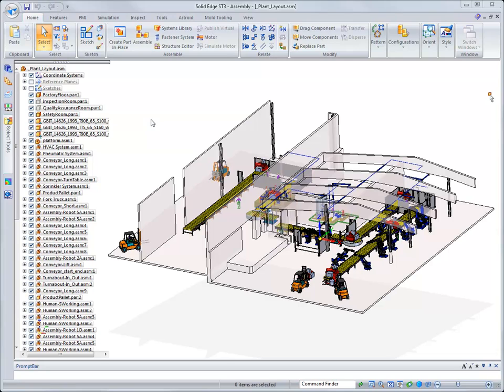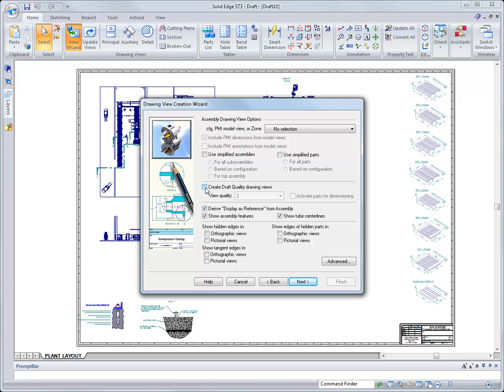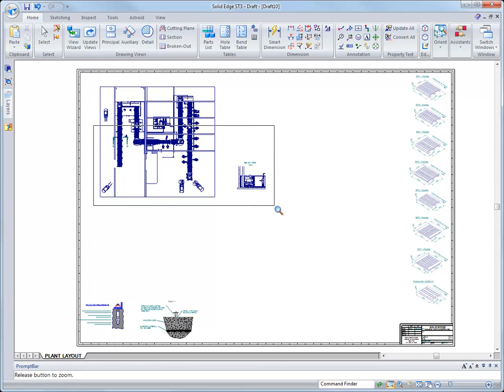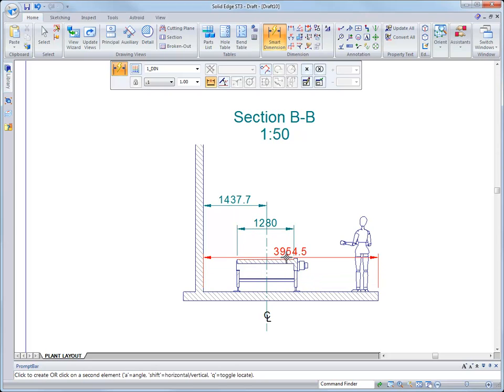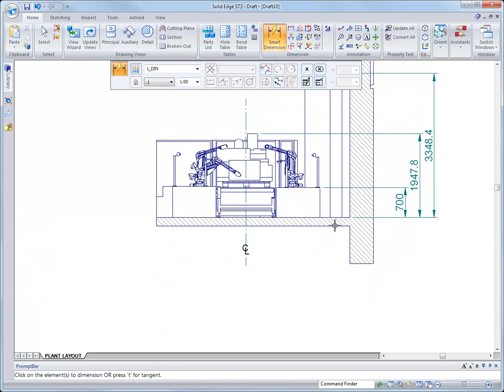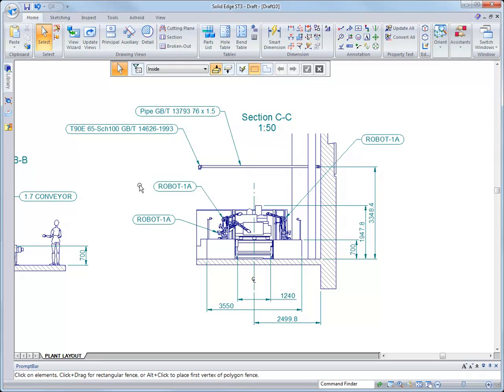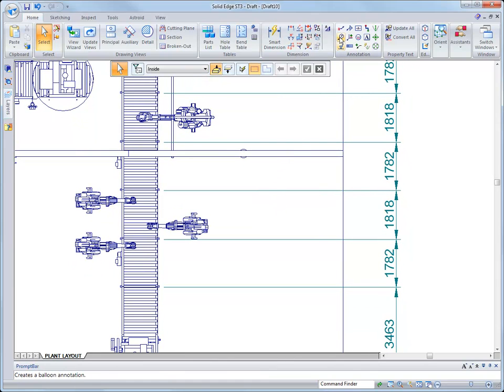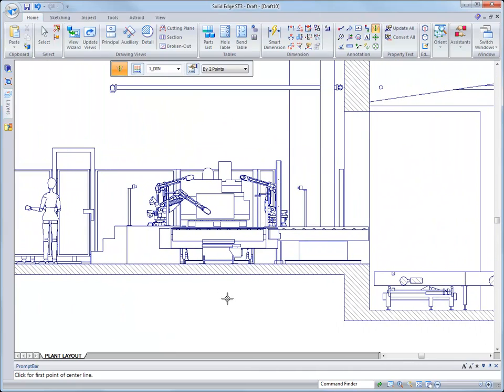Solid Edge ST3 - Projektowanie zakł. przemysłowych - Dokumentacja 2D - 1 - Szczegóły